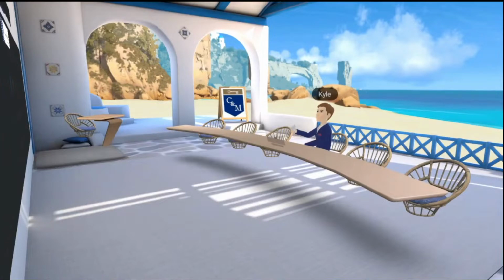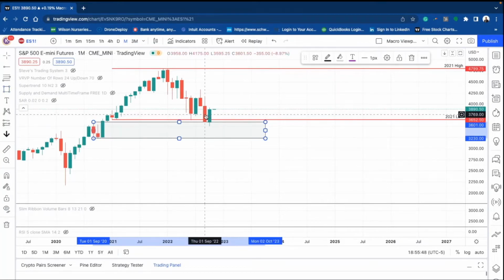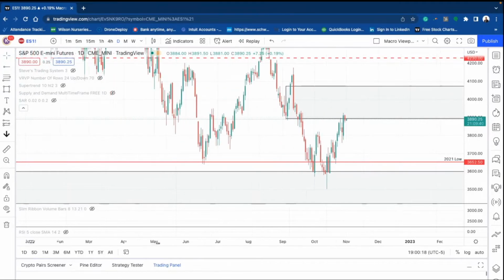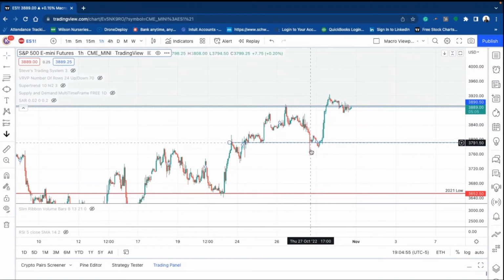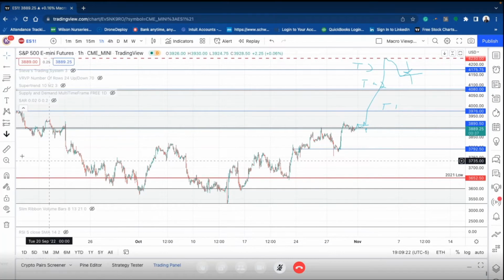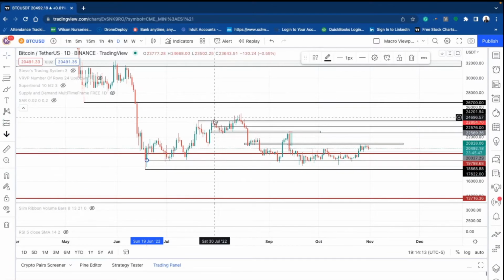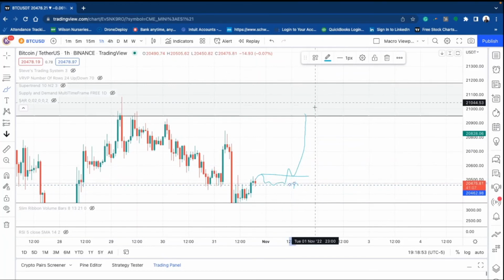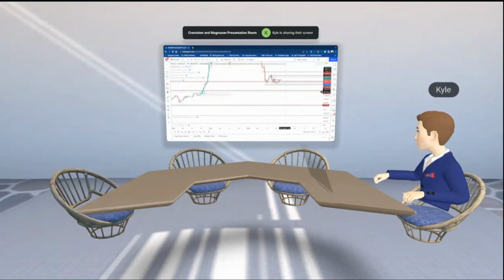Macro from the Metaverse! Crestview and Magnuson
Join Crestview and Magnuson's Chief Investment Officer, Jake Meyer, as he reviews the current macro environment and shares some tips for traders and investors.

Crestview and Magnuson, LLC is a subsidiary of the holding company KTP Group, LLC specializing in macro research and market analysis.  Neither Crestview and Magnuson, LLC nor KTP Group, LLC sell products or services to the general public.